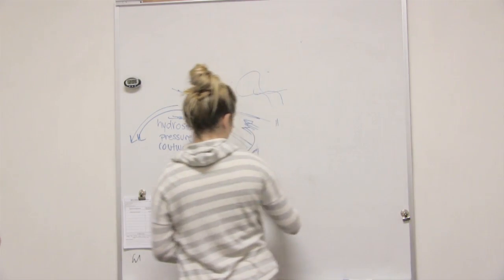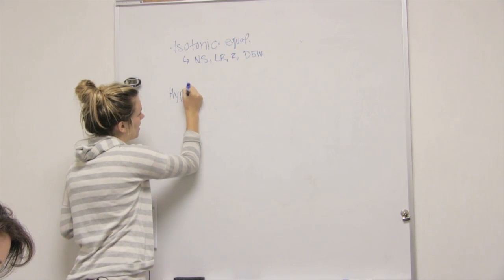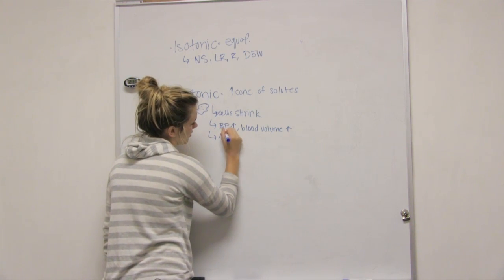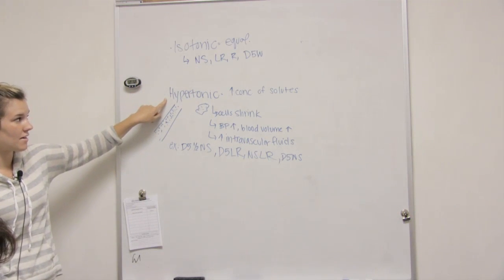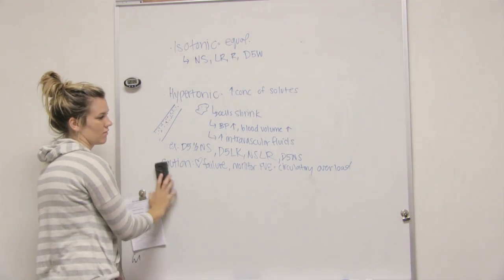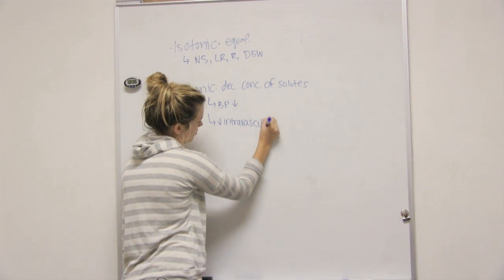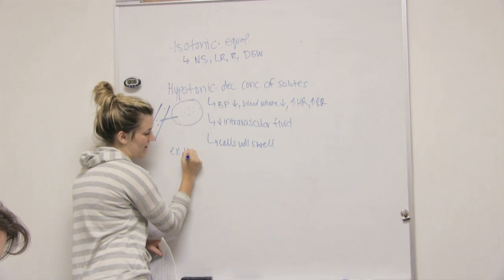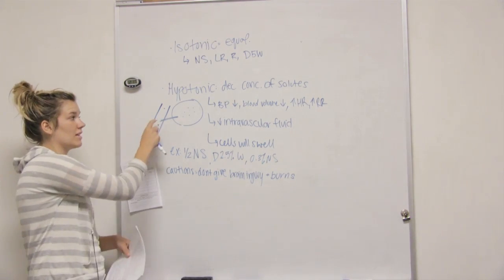Intravenous IV Solutions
This Fundamentals of Nursing video gives an Isotonic, hypertonic and hypotonic solution review.